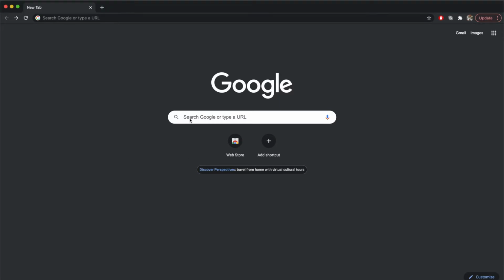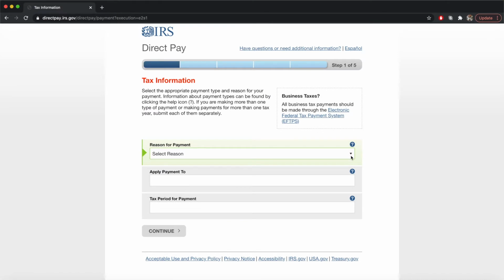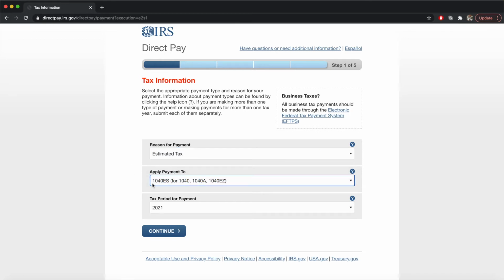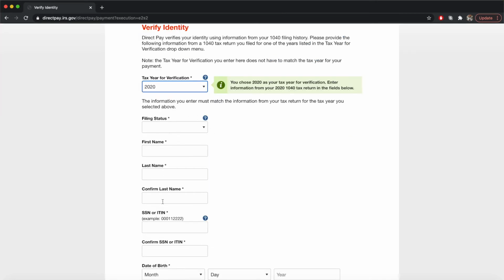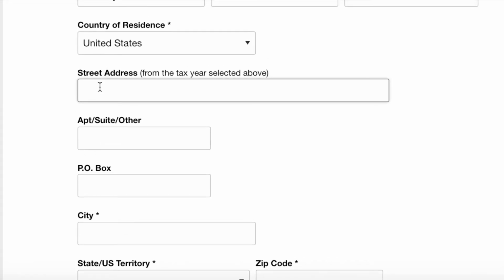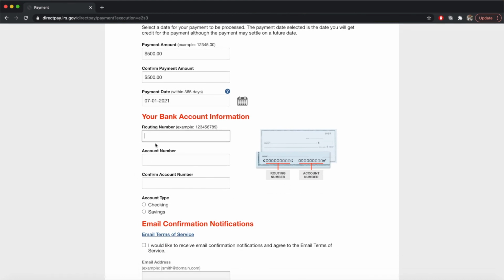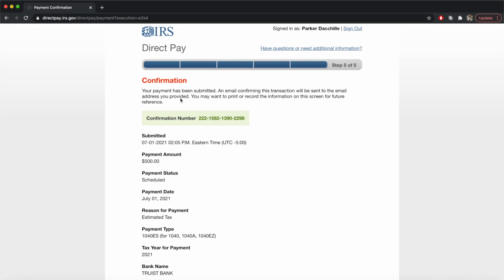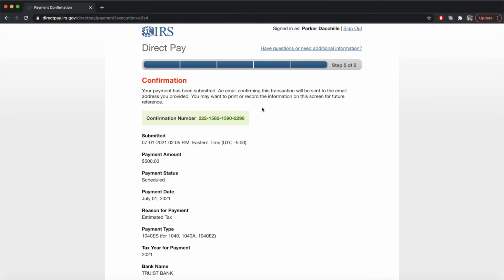Allen CPA: IRS Online Payment Tutorial